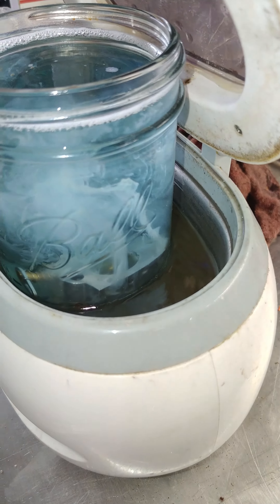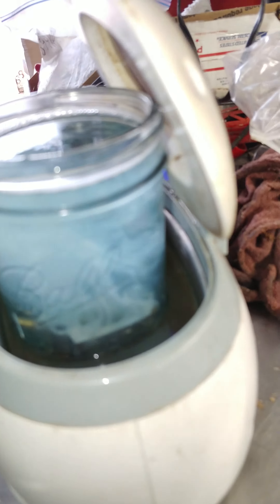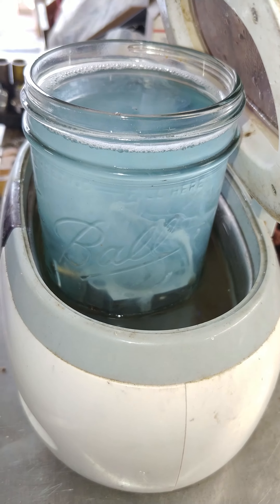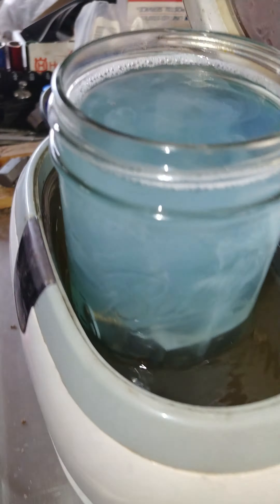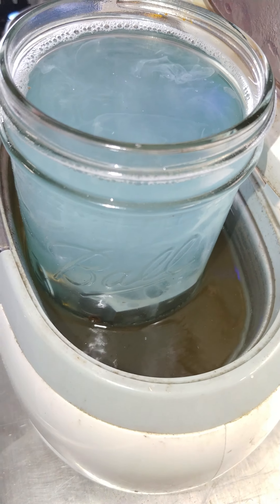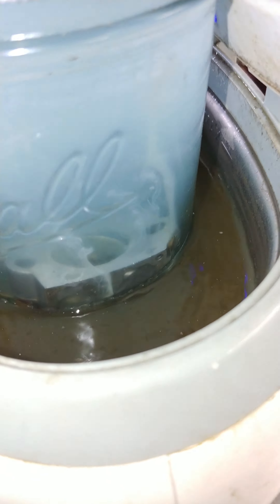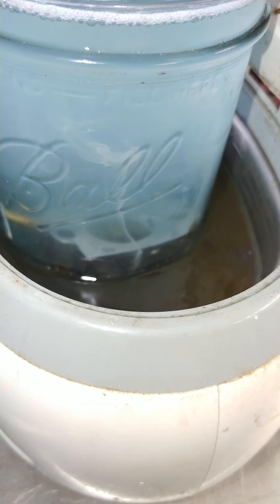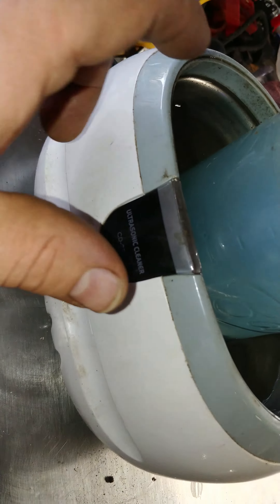Ultrasonic Cleaner CD-2800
Using with distilled water and Brulin 815 GD Process Detergent Degreaser